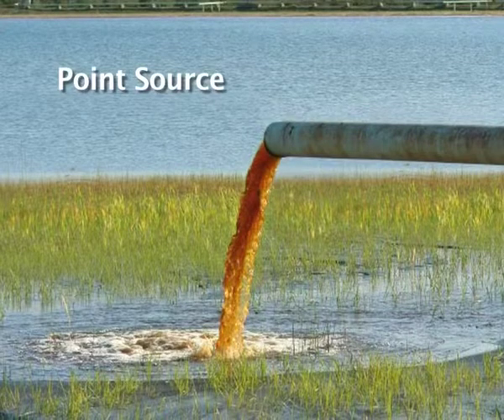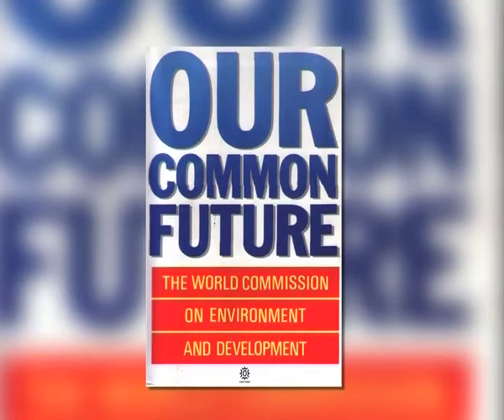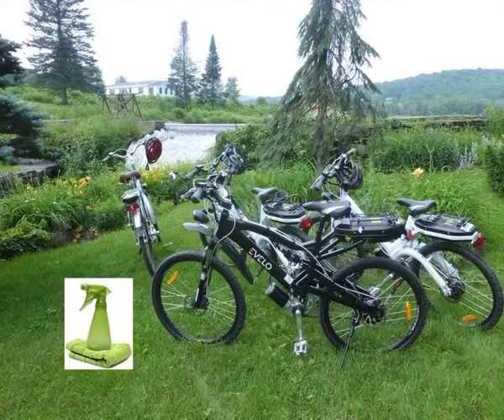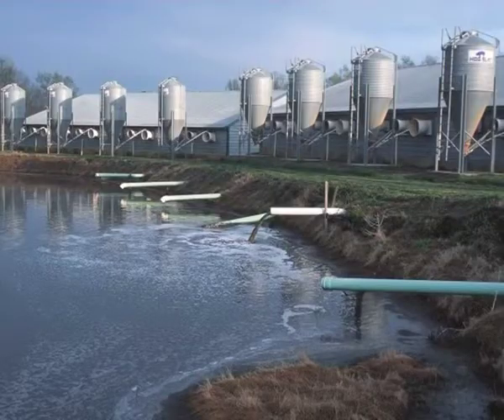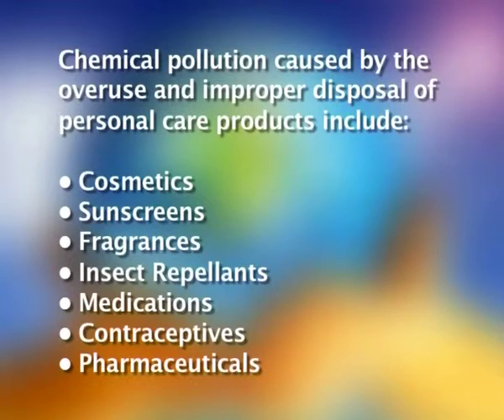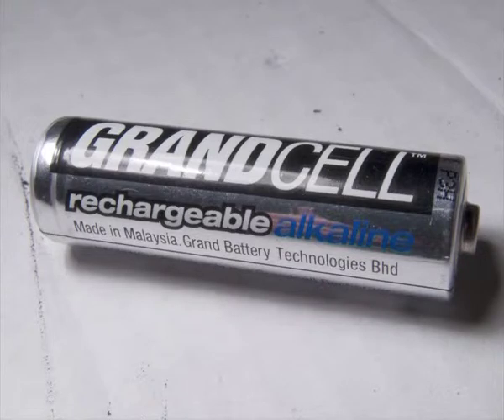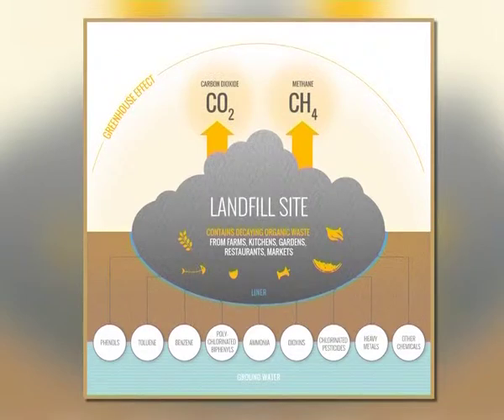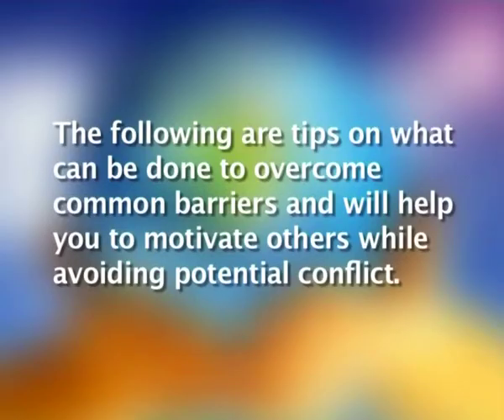Prevention of Pollution